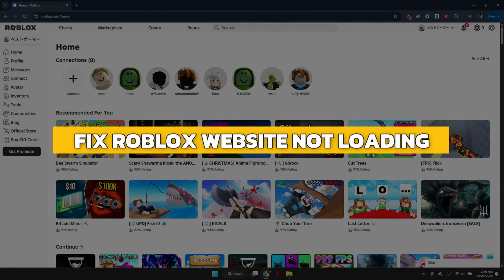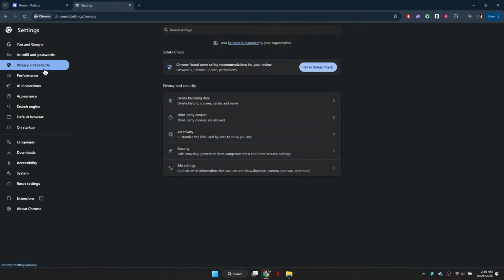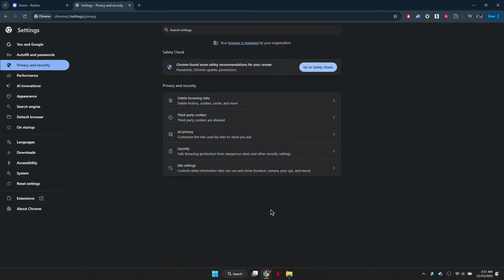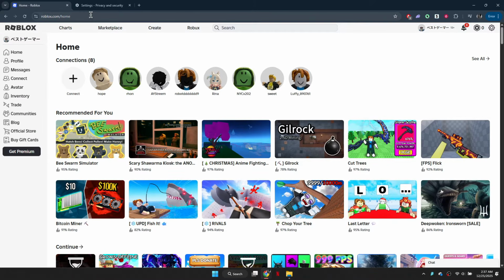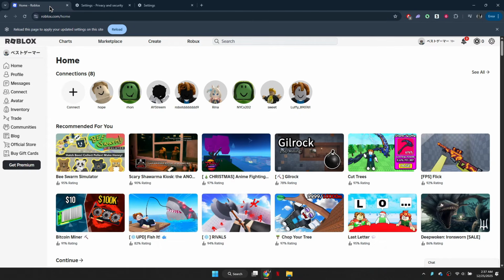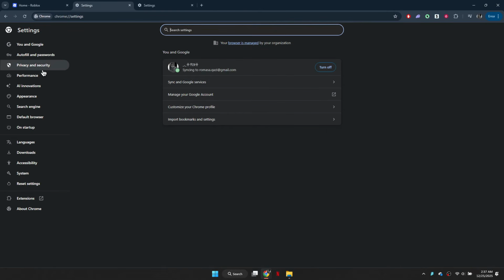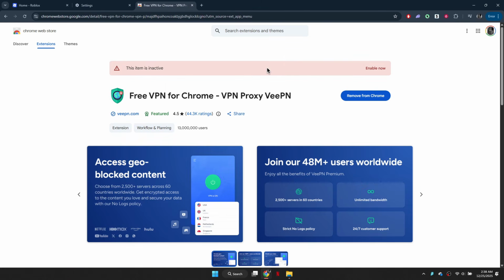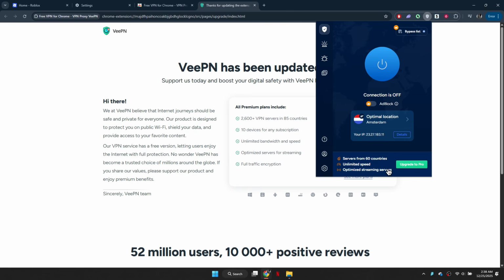How To Fix Roblox Website Not Loading Or Working (EASY 2026 GUIDE)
In this video, I’ll show you how to fix Roblox website if it’s not loading or working properly in 2026. You’ll learn quick solutions like clearing browser cache, checking your internet, using compatible browsers, and troubleshooting common errors to get Roblox running smoothly.